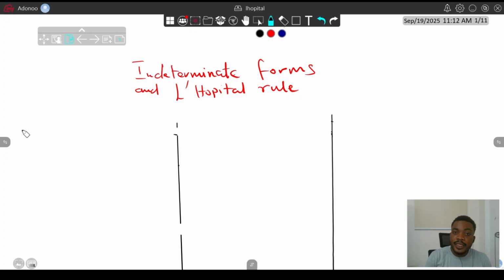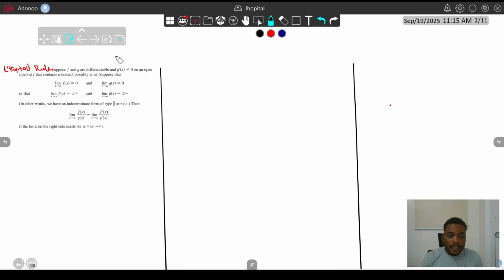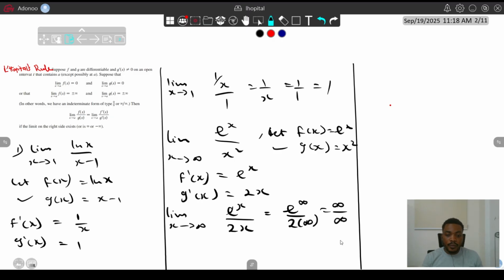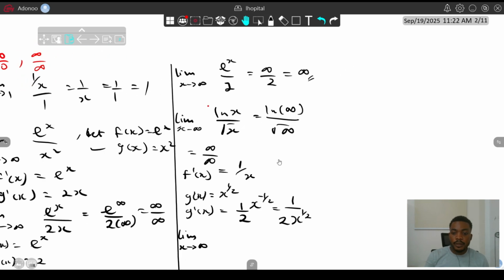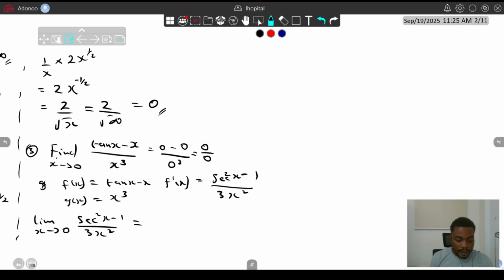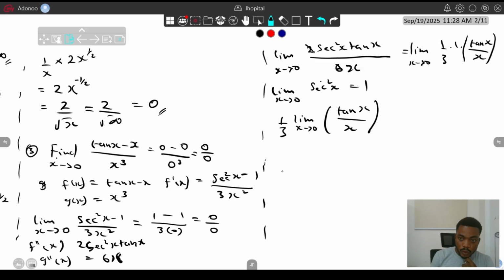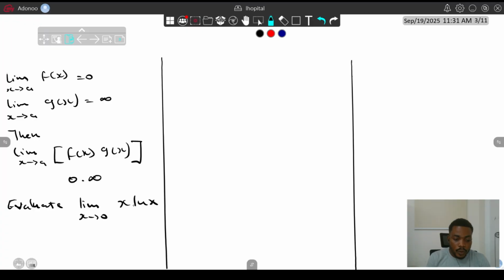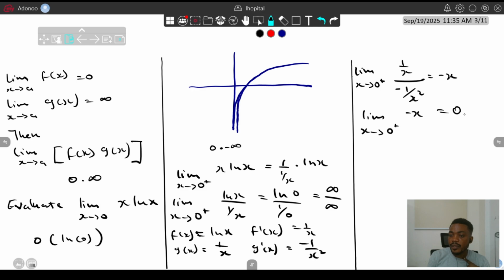Indeterminate forms and L'Hopital's rule pt 1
In this video, we’ll explore indeterminate forms like
0/0 and ∞/∞, and learn how L’Hôpital’s Rule helps us evaluate tricky limits step by step. Whether you’re a beginner or reviewing for exams, this lesson will guide you with clear explanations and examples.

📘 Topics Covered:

Common types of indeterminate forms

Step-by-step use of L’Hôpital’s Rule

Worked examples to strengthen understanding

🎓 Perfect for: high school, college students, or anyone brushing up on calculus!